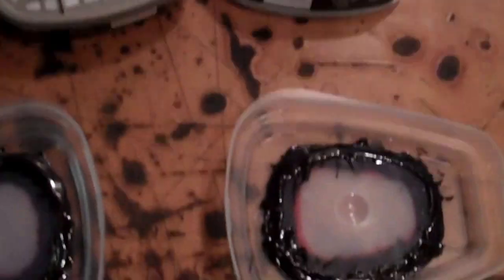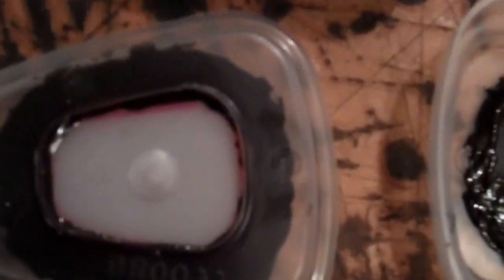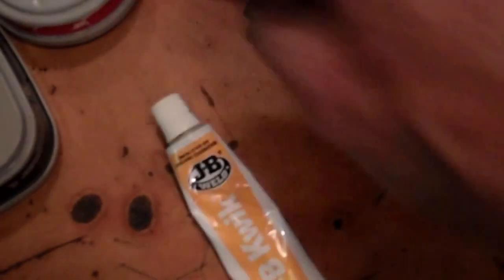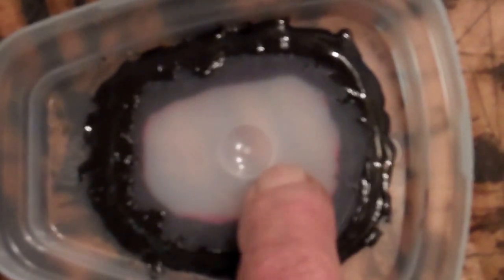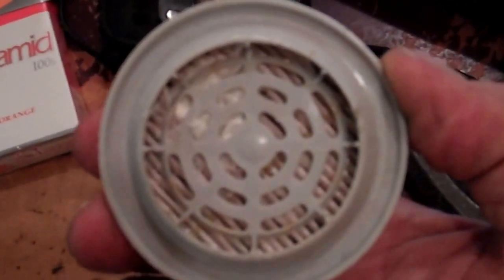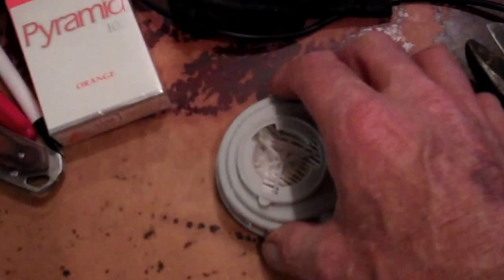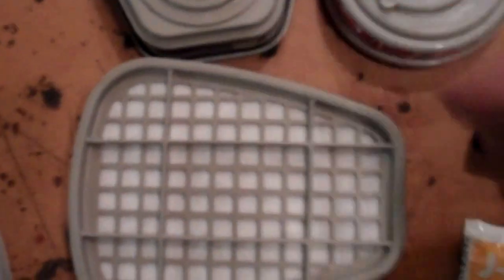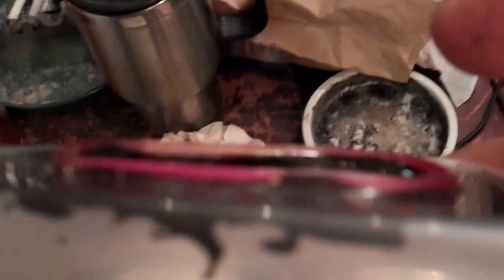homemade full face mask respirator fresh air system part 2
LETS MAKE THIS REAL SIMPLE ! IF YOU ARE GOING TO PUT A DISLIKE ON ONE OF MY VIDEOS,DON'T BE A PUSSY ABOUT IT AND JUST ADD A CHECK MARK.STEP UP AND PUT A COMMENT ON WHY YOU DON'T LIKE IT.HOW CAN I CORRECT OR ADDRESS YOUR DISLIKE IF I DON'T KNOW WHAT YOU DISLIKE ABOUT A VIDEO..GROW SOME BALLS ! LEAVE A MESSAGE...MEL